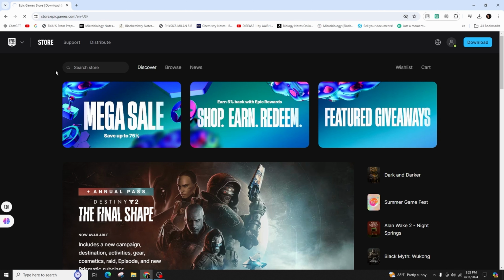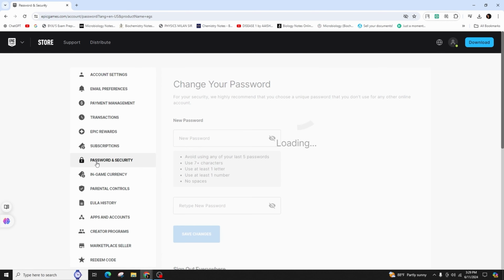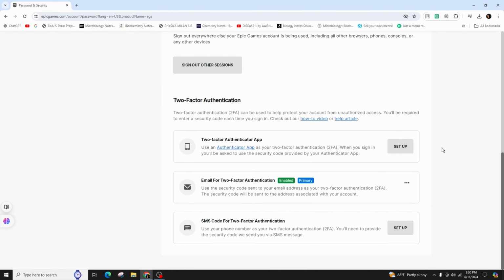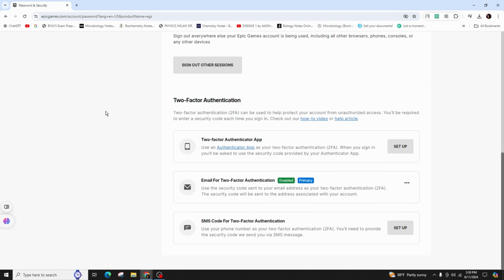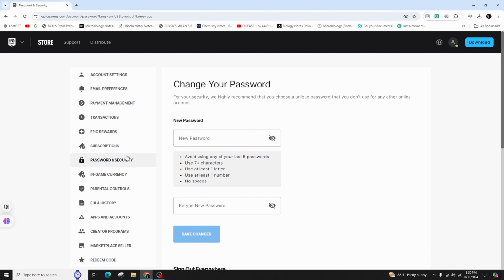How To Find your Epic Games Security Code 2024 (EASY!)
Welcome to Official Help Desk! In this video, we’ll guide you through the simple steps to find your Epic Games security code in 2024. Whether you're trying to log in, verify your account, or secure your account settings, finding your security code is essential. Follow our step-by-step instructions to locate your security code easily.

🔑 Topics Covered:
1. **Introduction to Epic Games Security Code**: Brief overview of what the security code is and why it's important.
2. **Requesting a Security Code**: How to request a security code from Epic Games when logging in or verifying your account.
3. **Checking Your Email**: Step-by-step guide on how to check your email for the security code sent by Epic Games.
4. **Using the Security Code**: Instructions on how to enter the security code to complete your login or verification process.
5. **Troubleshooting Common Issues**: Solutions to common problems you might encounter when trying to find or use your security code.

🕒 Timestamps for Easy Navigation:
0:00 - Introduction
0:05 - Introduction to Epic Games Security Code
0:10 - Requesting a Security Code
0:15 - Checking Your Email
0:20 - Using the Security Code
0:25 - Troubleshooting Common Issues